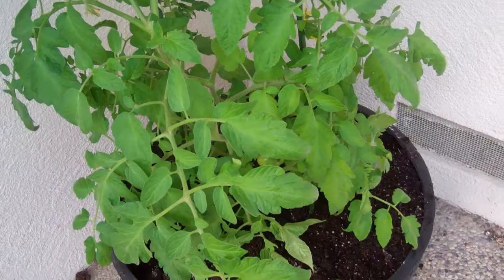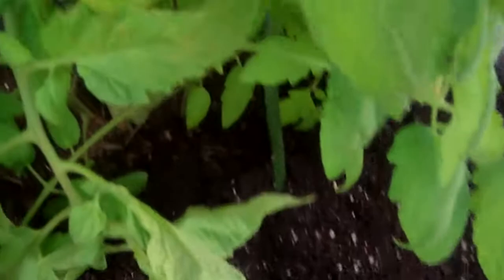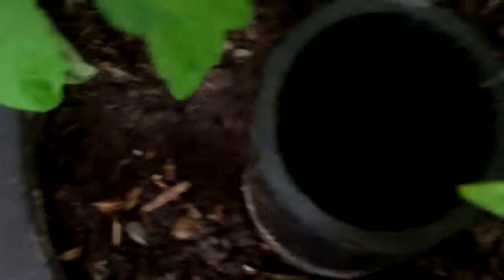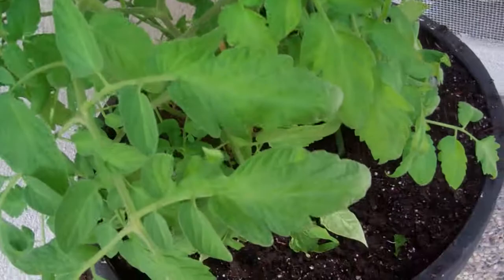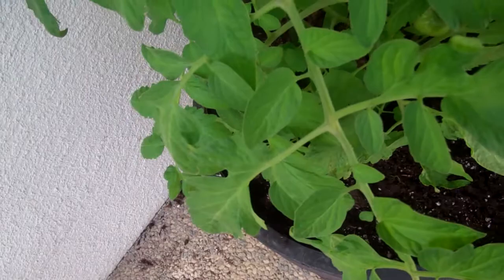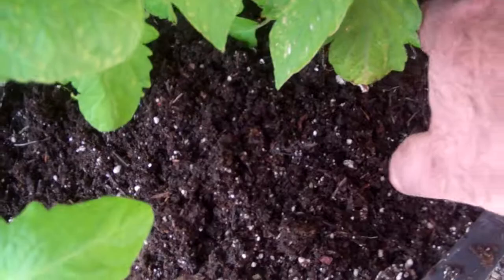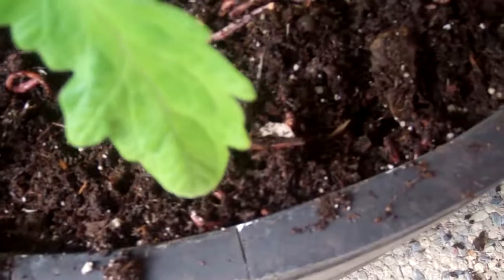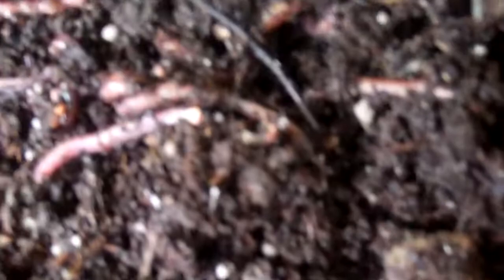Growing Perfect Tomato's...With Worms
This tomato plant is one of the nicest I have ever seen.  It gets the perfect amount of water, so the roots never have wet feet.  Using Sub irrigation growing, conditions are never soggy, and water is never wasted.  Because bugs attack healthy plants last, this plant is bug free.